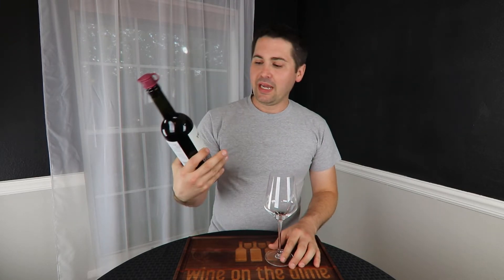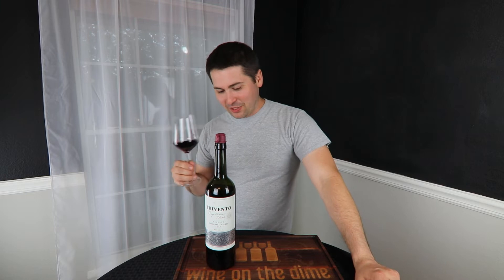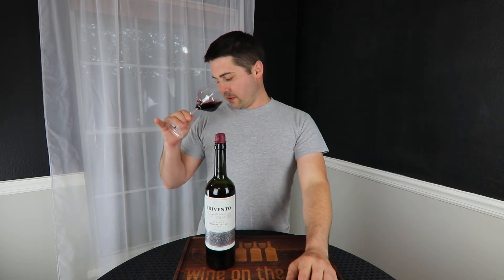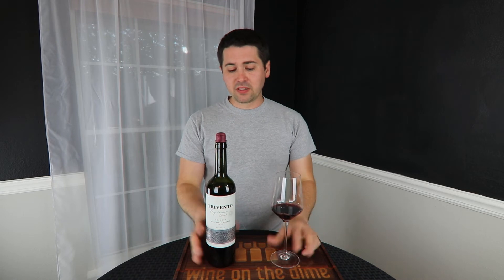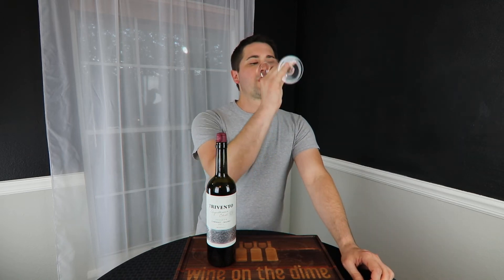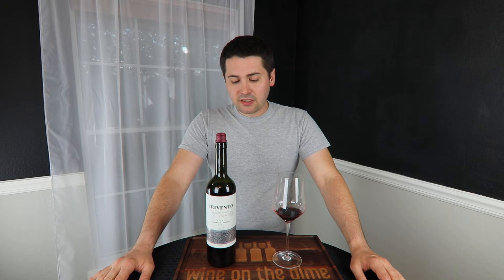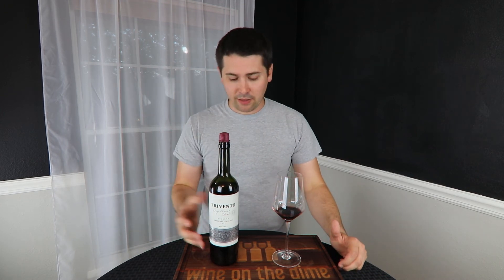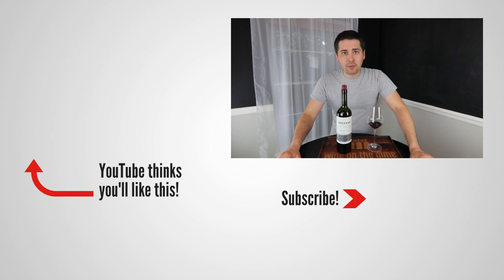2017 Trivento Reserve Cabernet Malbec Argentinean Blend Wine Review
I felt like ending the week with something spicy. Finding something to pair with the chili rubbed pork tacos that I made can be challenging but I decided I wanted to give this wine a shot. I didn't mention it in the video, but I felt it paired pretty well. Here is my review of the 2017 Trivento Reserve Cabernet-Malbec Argentinean Blend.

►Vintage: 2017
►Varietal: Cabernet Sauvignon & Malbec
►Region: Mendoza, Argentina
►ABV: 13%
►Price: $11